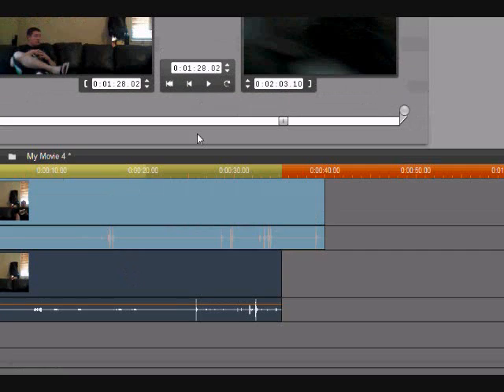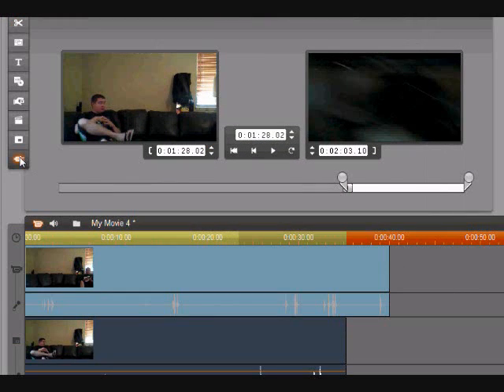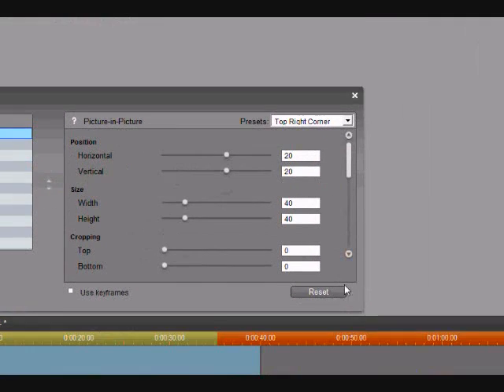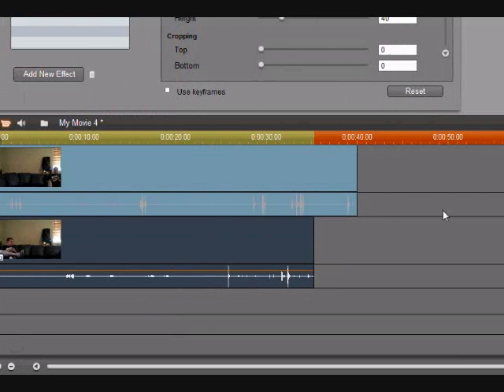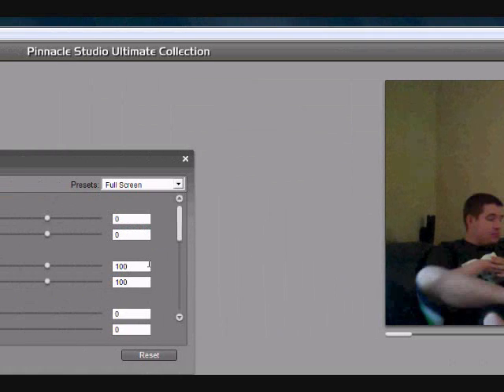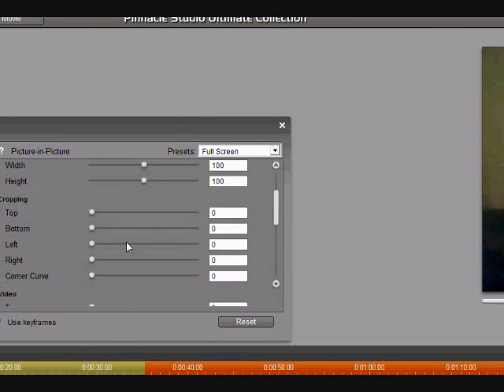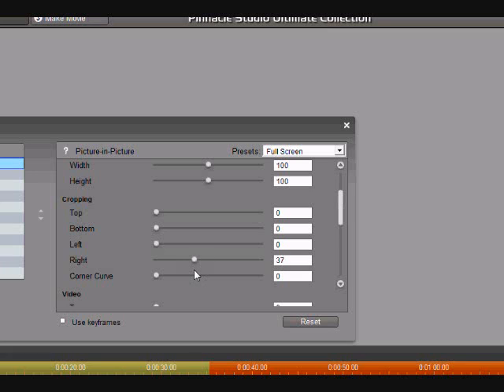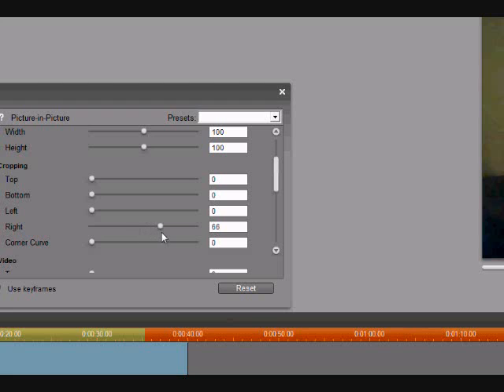Cloning Tutorial: How to Clone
Just a tutorial of how to clone in various video editing programs.